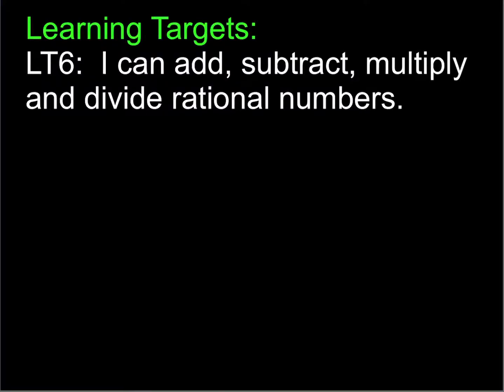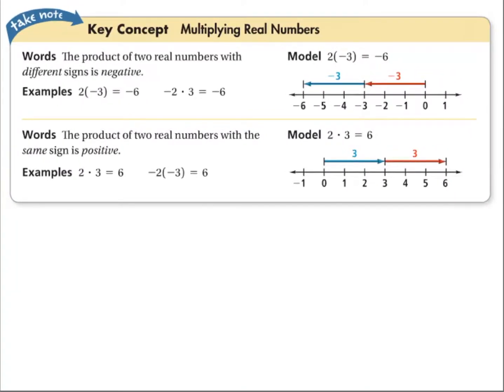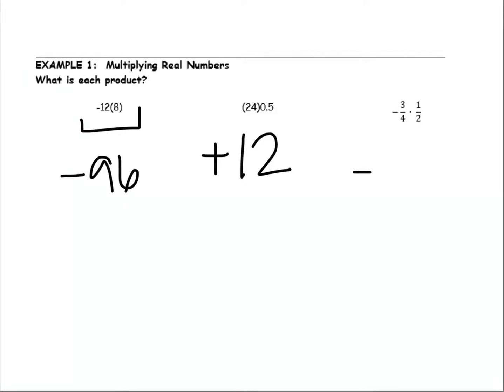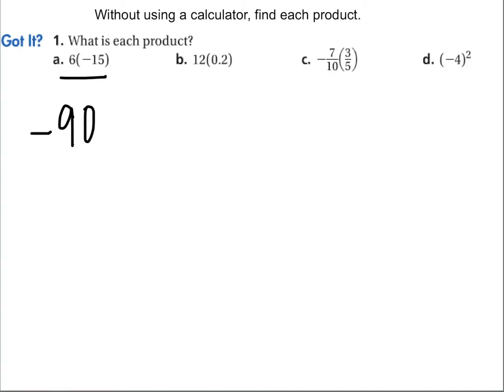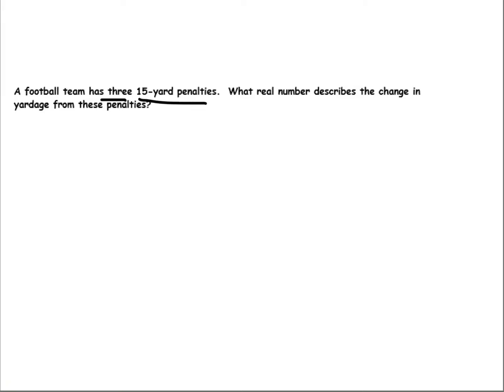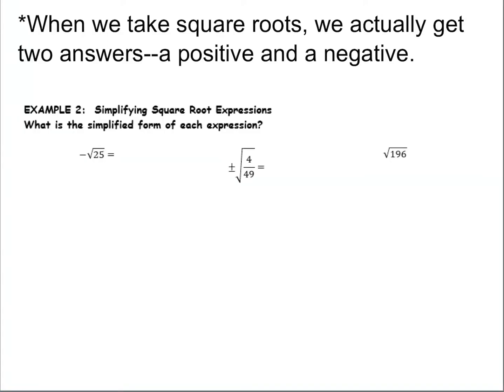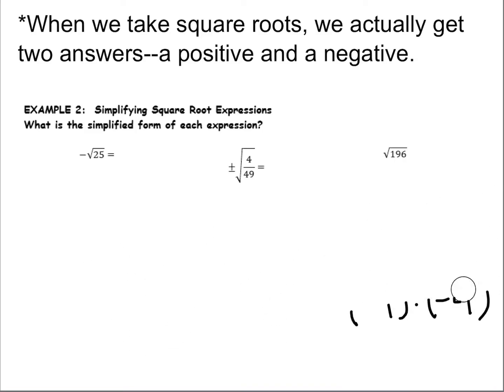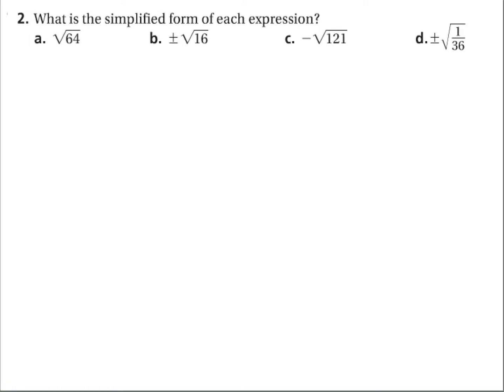1.6 Multiply & Divide real numbers (day 1)